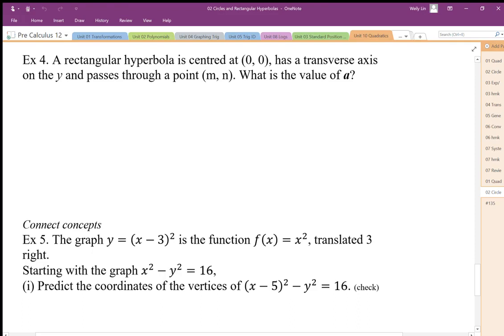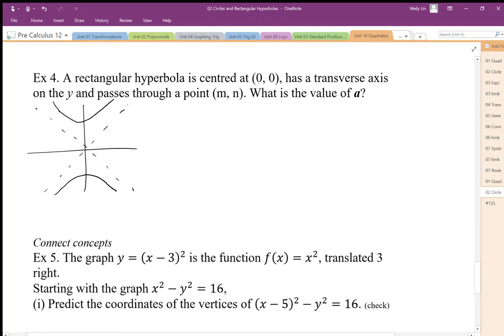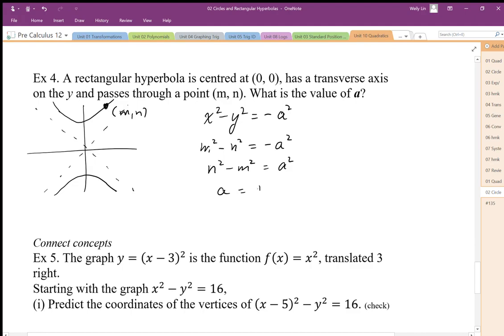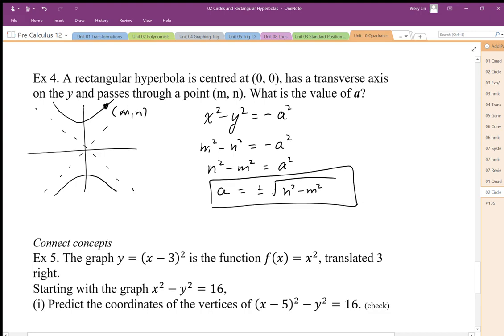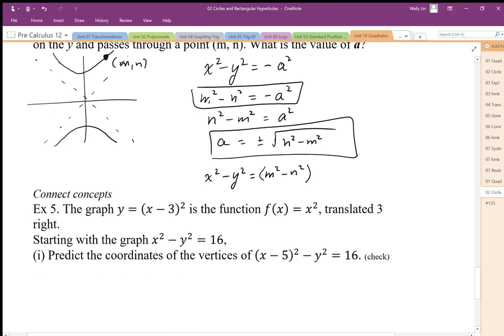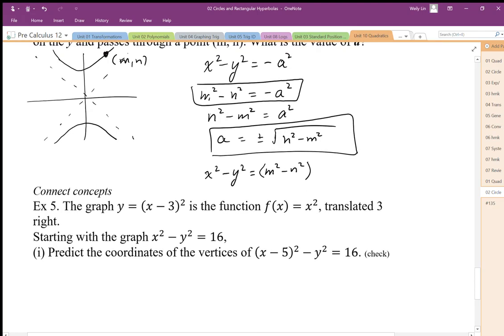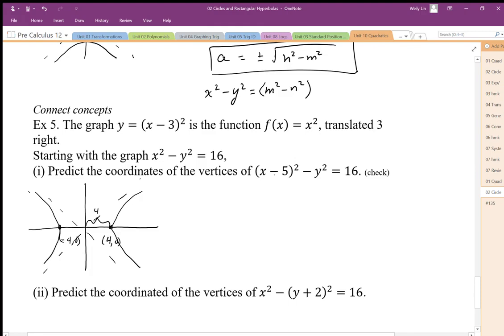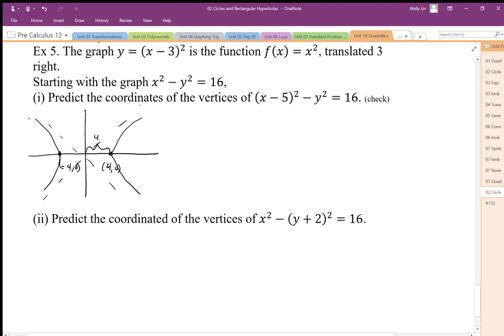02 Circles and Rectangular Hyperbolas Part5